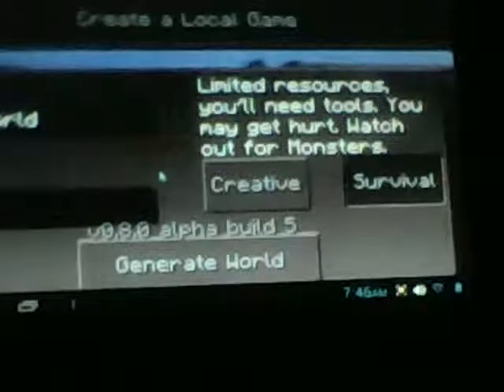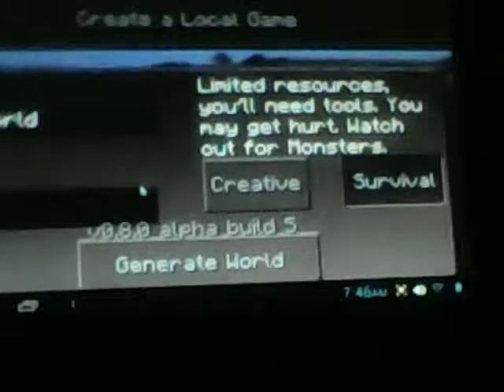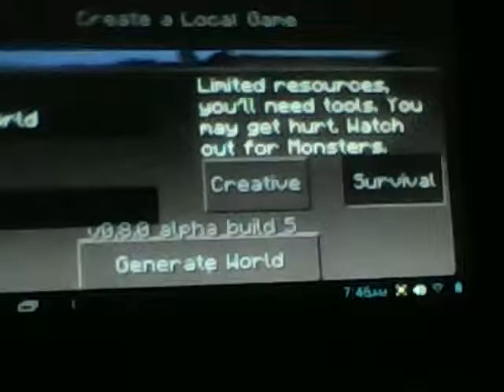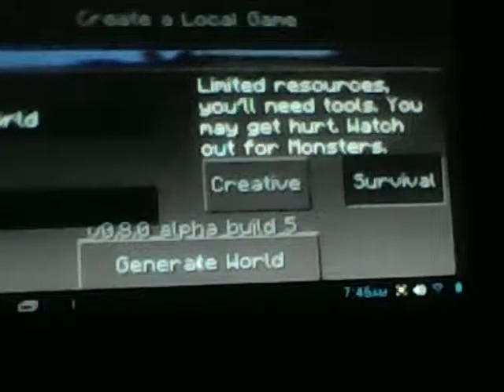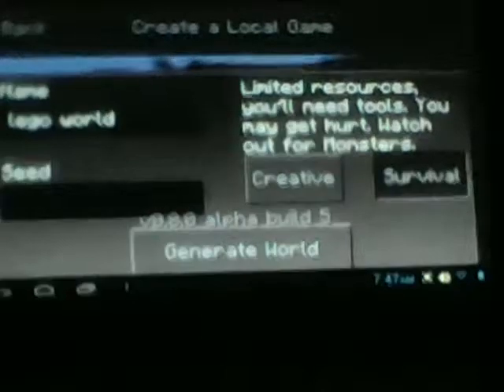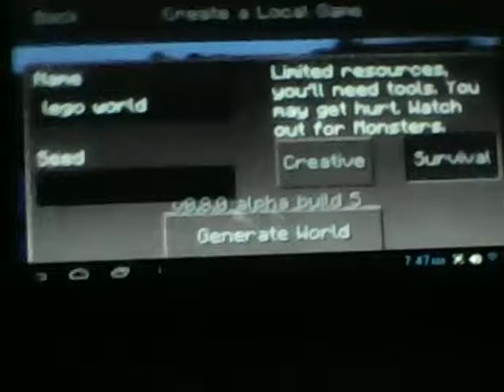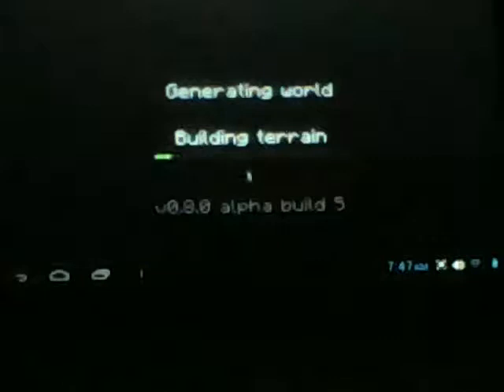Mine craft pocket edition ep 2